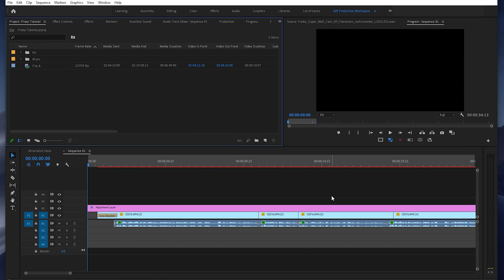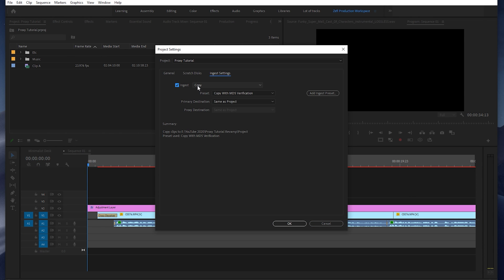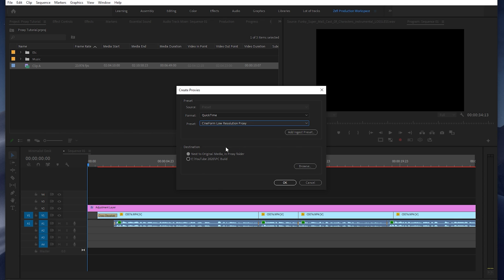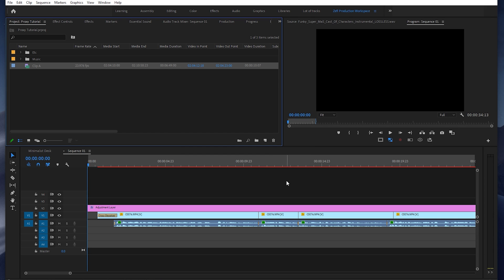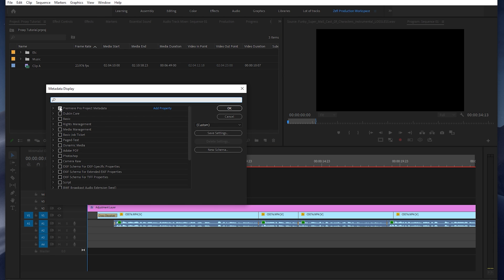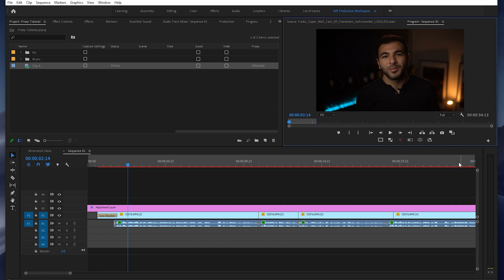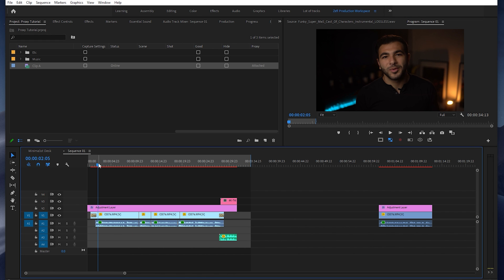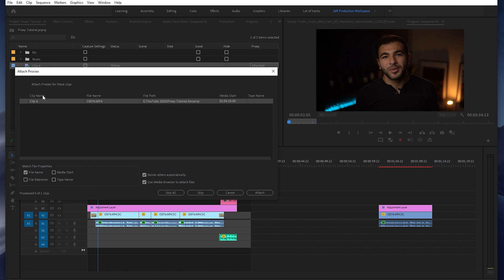How To Edit 4K Smoothly On Any Computer 2021! | Premiere Pro Proxy Tutorial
Decided to revamp my 2017 proxy tutorial. Why? A few things have changed and I wanted to make it BETTER. Since making that video, I've built a monster 4k video editing PC that handles 4k with ease. I still use proxies for those codecs that just don't play well with Premiere.

Two Ways to Create Proxies In Premiere

- Ingest Settings
Ingest settings can be turned on at the start of a project or at any point during a project. When enabled, Premiere will automatically toss any media that you import into the project over to Adobe Media Encoder.

- Selected Clips
The second option, which fits most people's workflows, is to select the clips you'd like to create proxies for and right click-proxy-create proxies.

If you'd like to do this with handbrake instead of Adobe Media encoder, you'll have to attach the proxies manually as shown in my final step in this tutorial. Same goes for any other encoder. See 4:28

0:00 Intro
0:39 Ingest Settings
1:16 Selecting Clips to Create Proxies
2:45 Confirming Proxies Properly Attached
3:24 Toggle On Proxies
3:52 Things to Note
4:28 Attaching Proxies

Sony A7III
Sony 55mm F1.8
Rode SmartLav+
Aputure 120D Mark 2
Rode NT-USB Microphone

PARTS LIST:
AMD Ryzen 9 3950X Matisse 3.5GHz 16-Core AM4 Boxed Processor
Gigabyte X570 Aorus Ultra AMD AM4 ATX Motherboard
EVGA Geforce RTX 2080 XC Ultra Dual-Fan 8GB Graphics Card

NZXT H510 ATX Case
Noctua NH-U14S CPU Cooler
Corsair RM750 750 Watt 80 Plus Gold ATX Fully Modular Power Supply
Inland Premium 1TB SSD 3D NAND M.2 2280 PCIe NVMe 3.0 x4 Internal Solid State Drive
Corsair Vengeance LPX 32GB (I bought 2 packs of 2) DDR4-3200

Accessories:
Logitech MX Keys
Logitech MX Master 2S Wireless Mouse
LG Monitor
Monitor Backlights